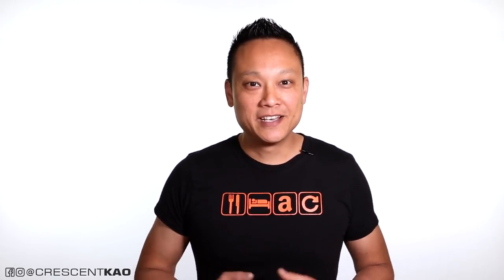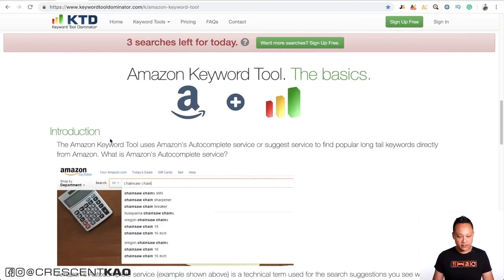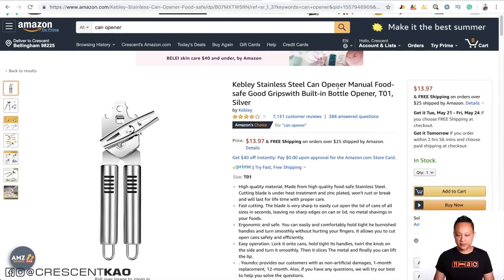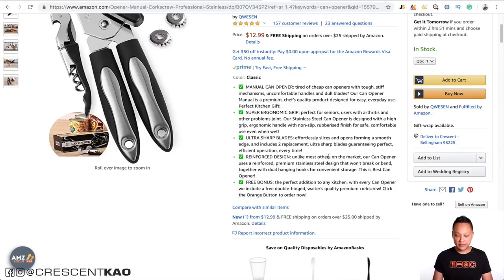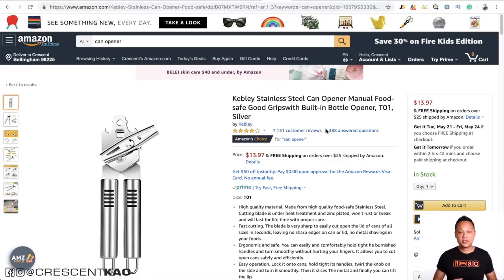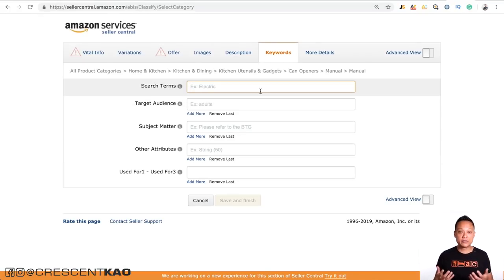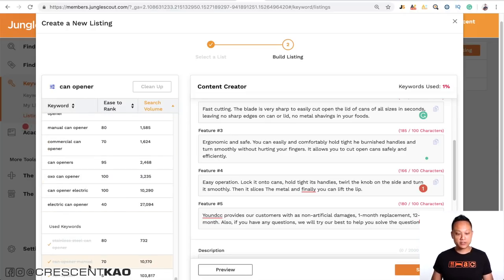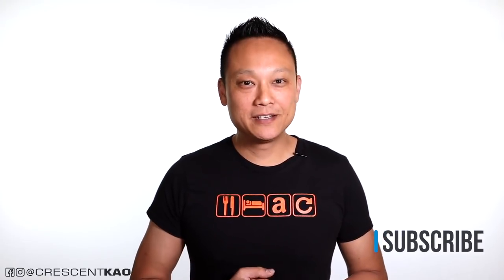Best Tool for Creating an Optimized Keyword Rich Listing for Amazon FBA Private Label Products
I'll show you how to create a keyword optimized listing using free and paid tools such as Jungle Scout's Listing Builder to make listing creating must faster, easier and more accurate.